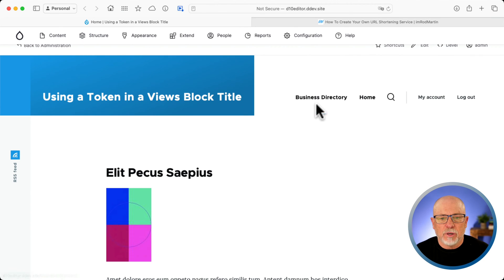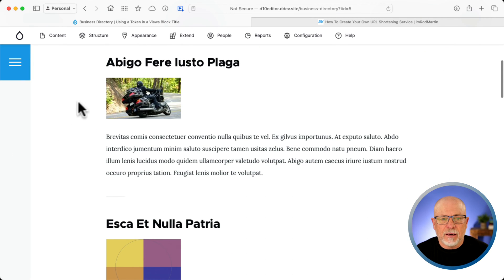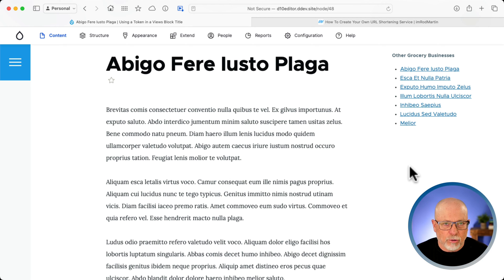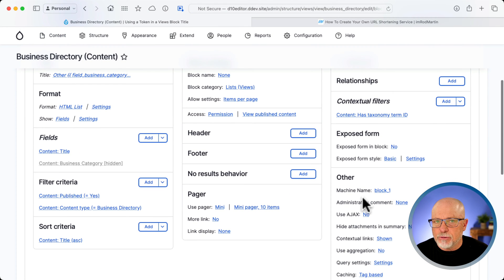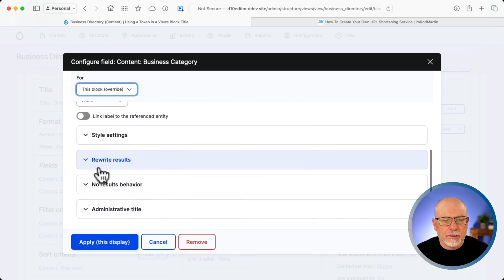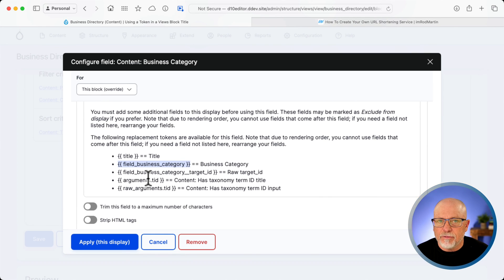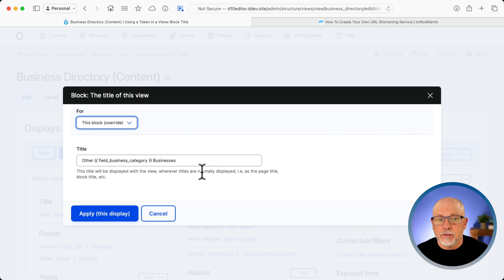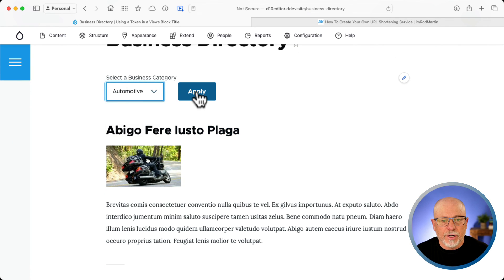Using a Taxonomy Term in the Title of a Block View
Contextual views are a mainstay of any Drupal site for News, Blog Posts and more.  Typically, a view like this will display other nodes (pages) that share the same category (taxonomy).

For instance, if I'm looking at a blog post about Drupal, the sidebar will display all the other blog posts about Drupal.

In this video, I show you how to use the category (taxonomy term) in the actual title of the block dynamically.